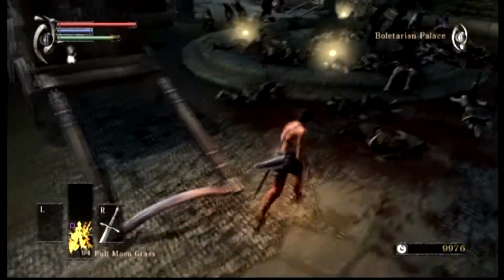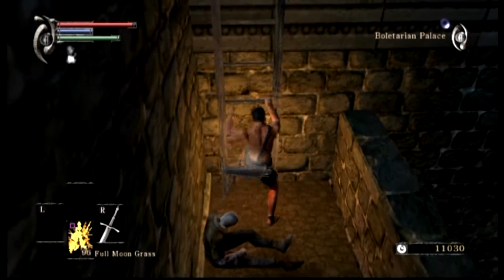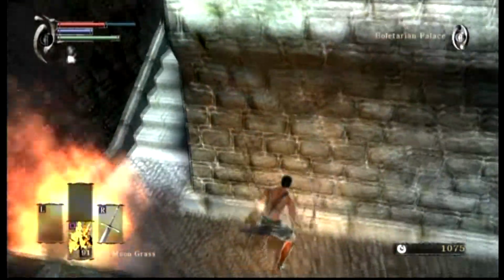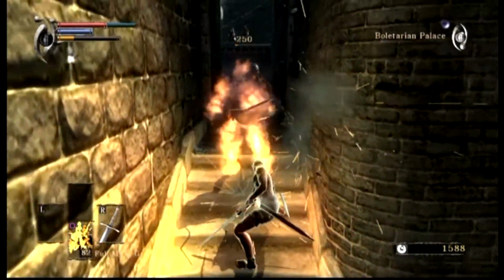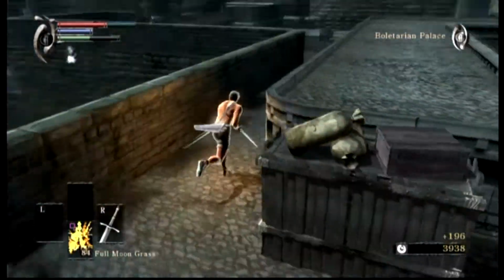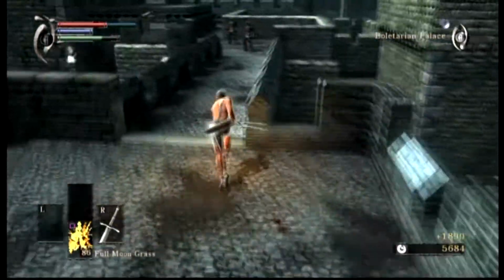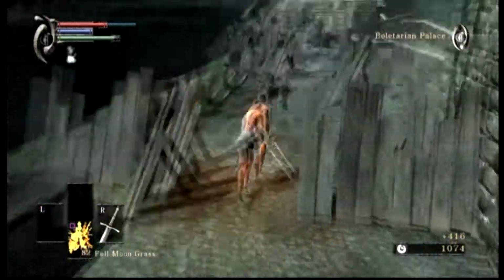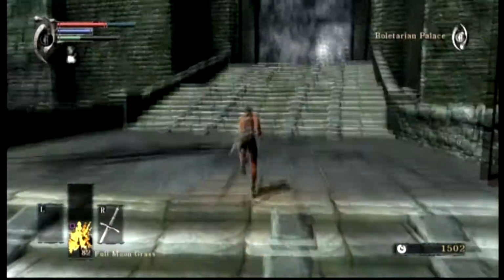Demon's Souls : SL1 No Shield No Magic No Roll 1-3 Tutorial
Fairly difficult level.